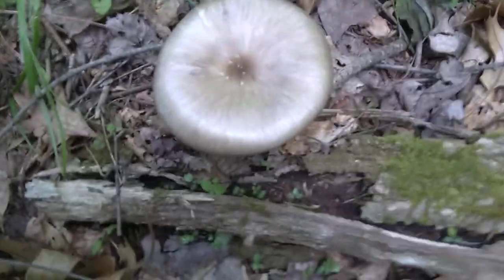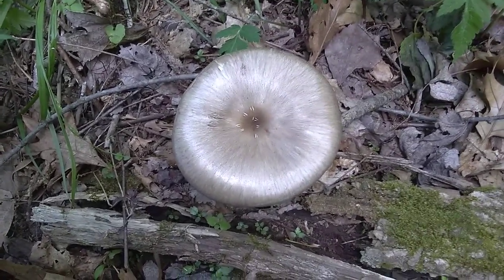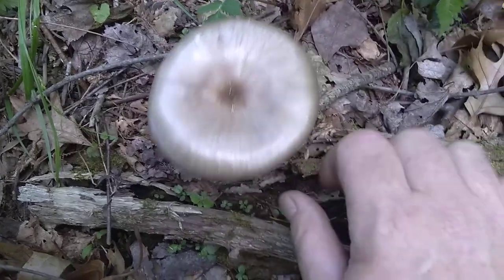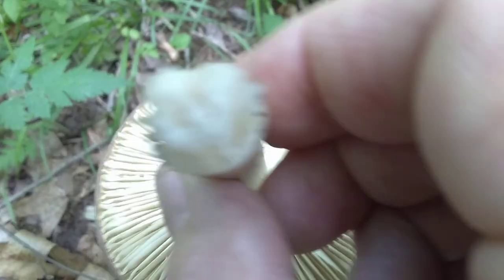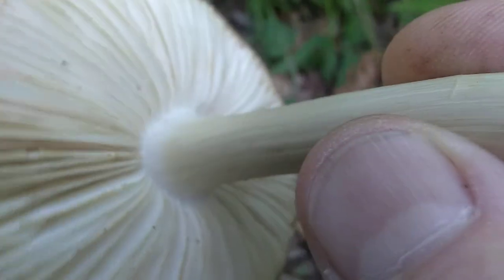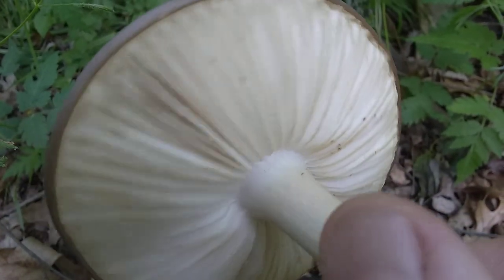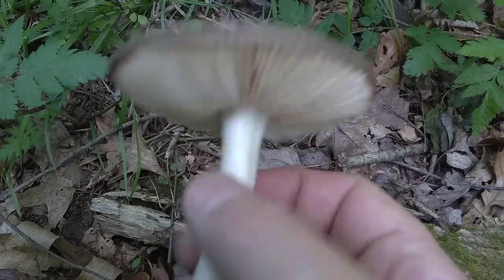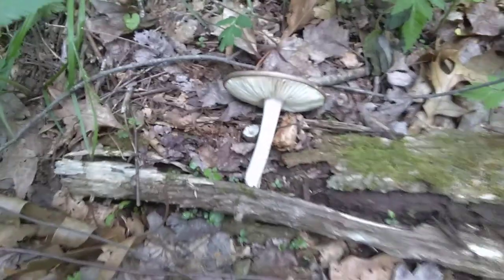Wild Mushroom That Scares Me. 😳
Just a short video of another Deer mushroom Lookalike that scares me because of the similarities. Research Everything before you eat anything from the Woods.